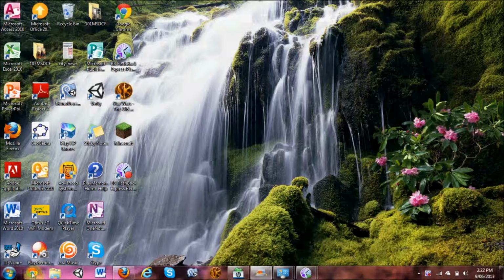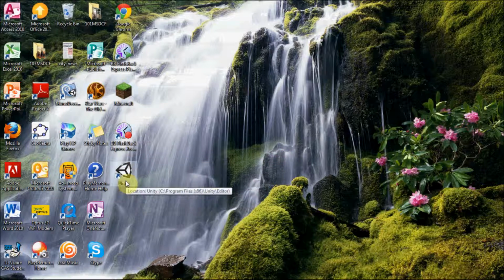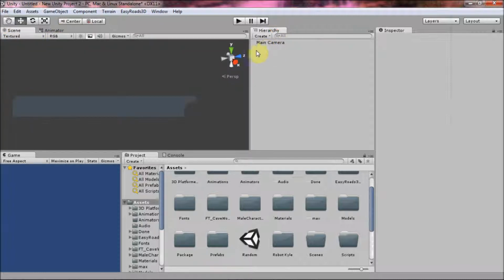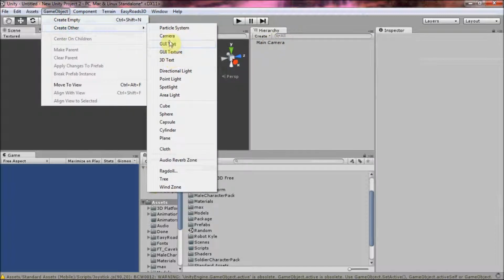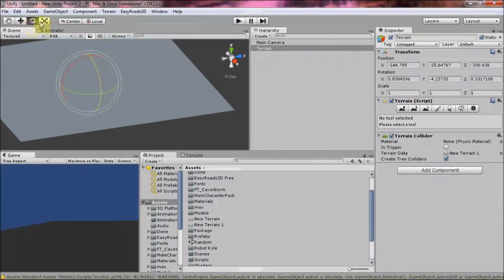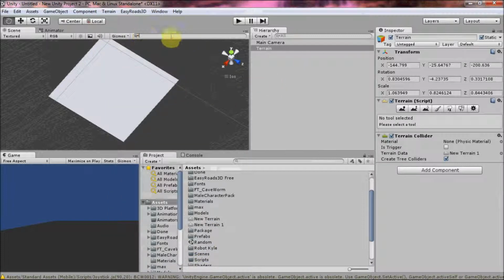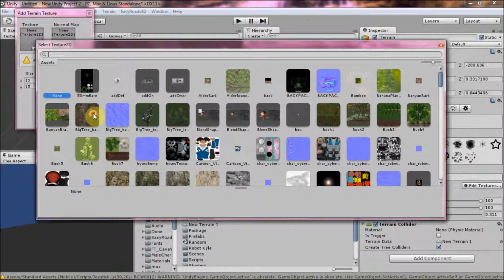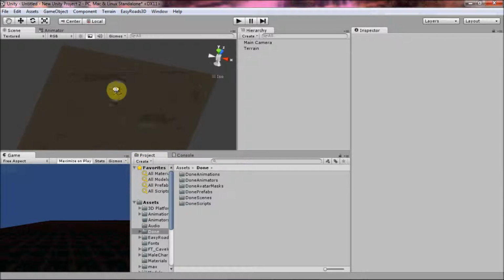Unity: Interface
Watch this video to learn how to create a game! This video will introduce you to the different, varius components on Unity 3D.